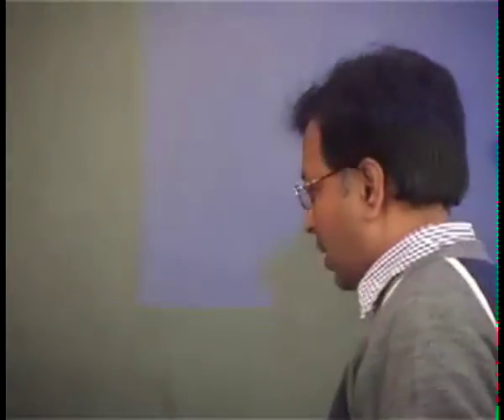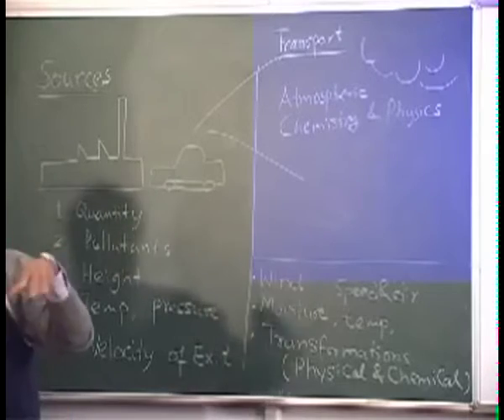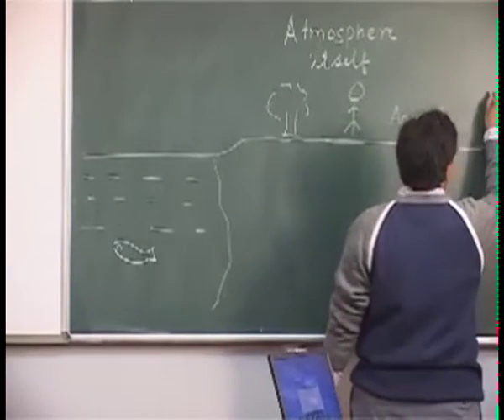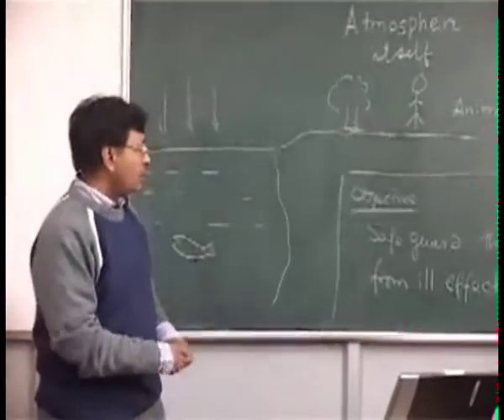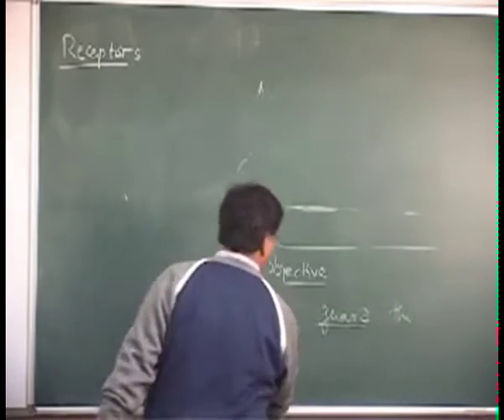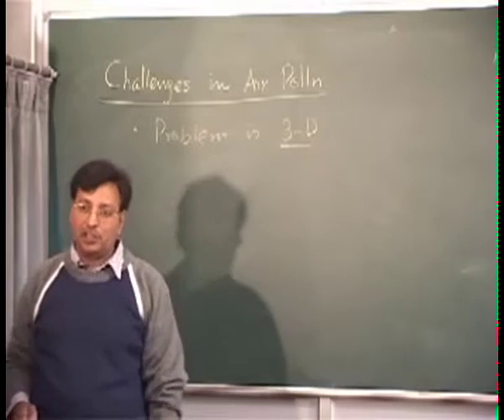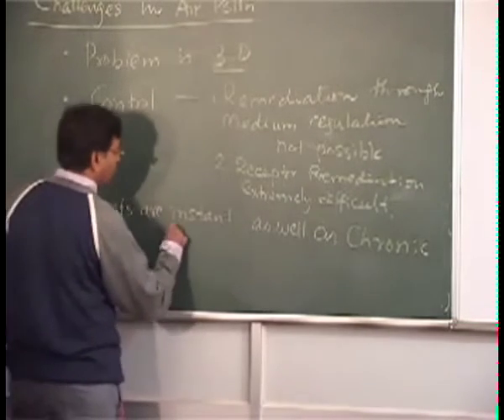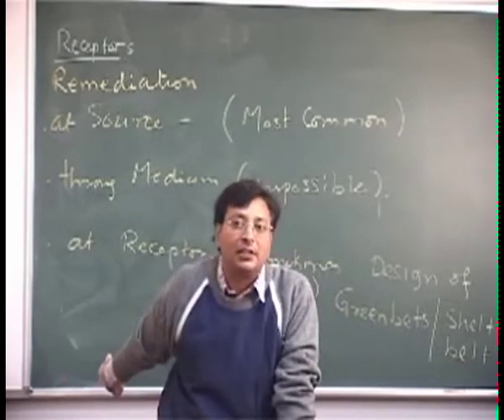Air Pollution Systems